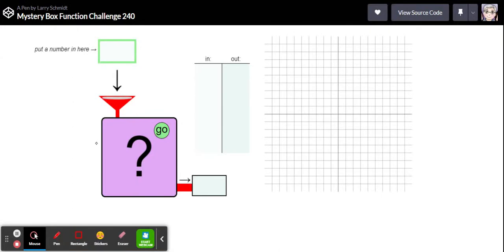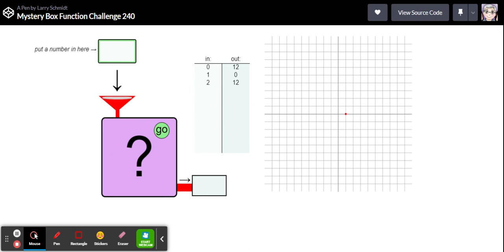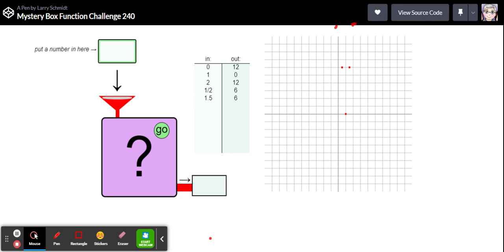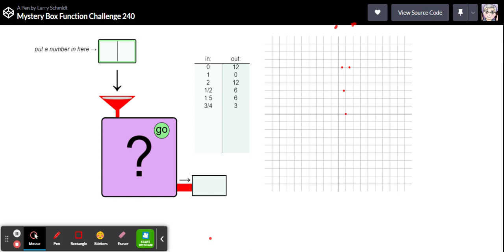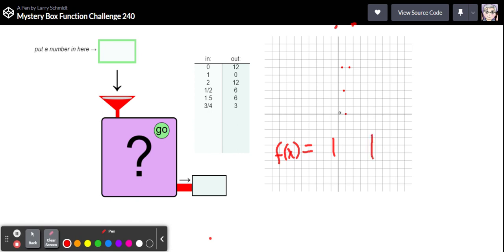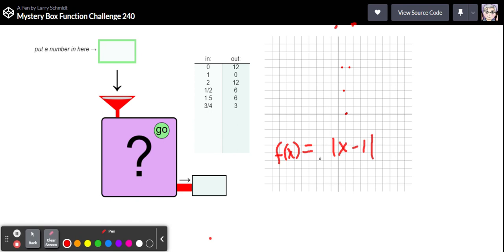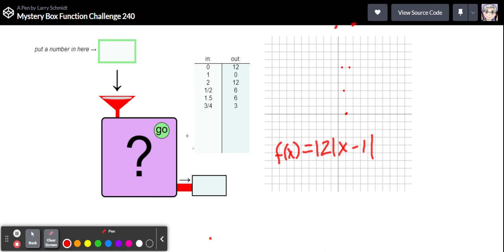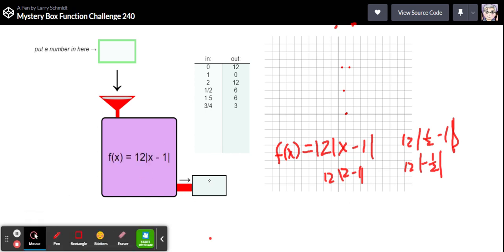Mystery Box Function Challenge 240